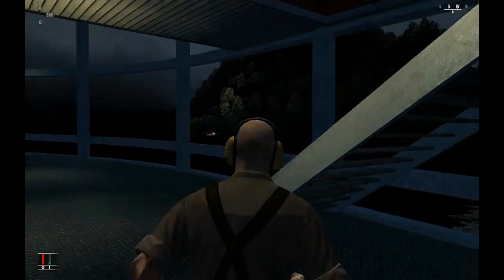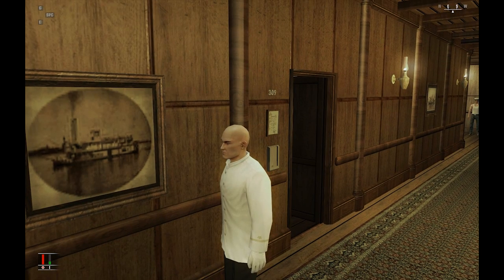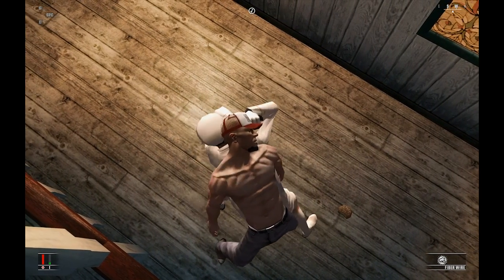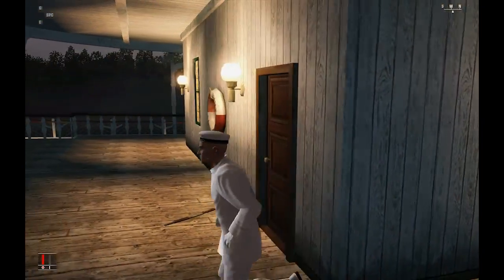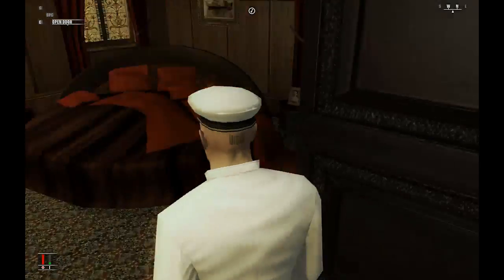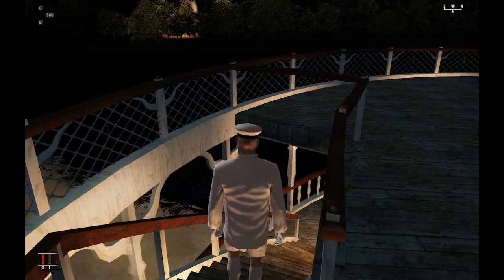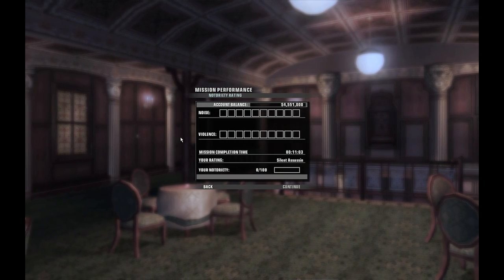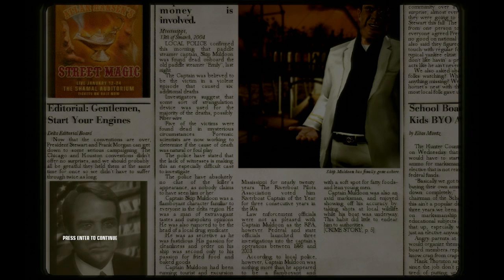Let's Play Hitman: Blood Money: Death on the Mississippi SILENT ASSASSIN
A playthrough of Hitman: Blood Money. "Death on the Mississippi" Pro difficulty, Silent Assassin rank.